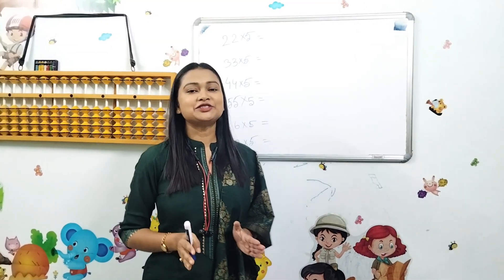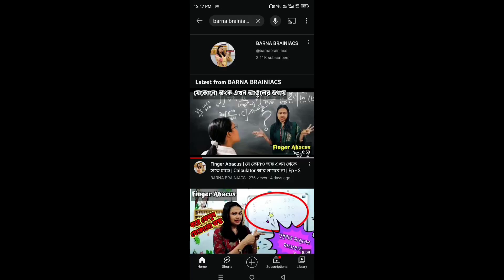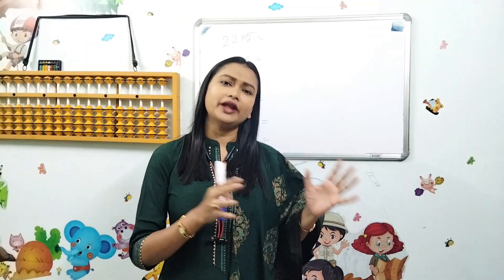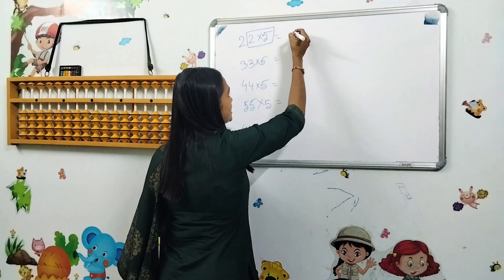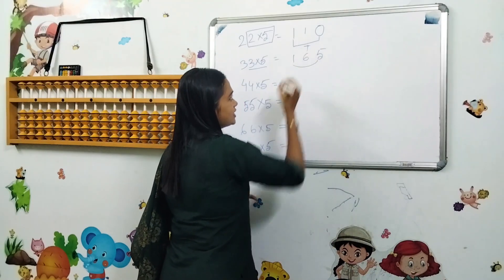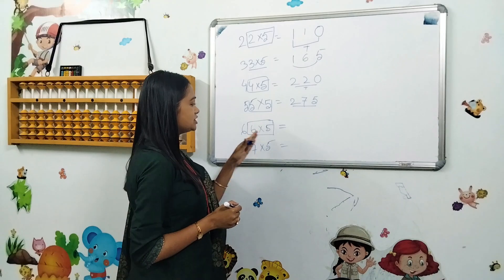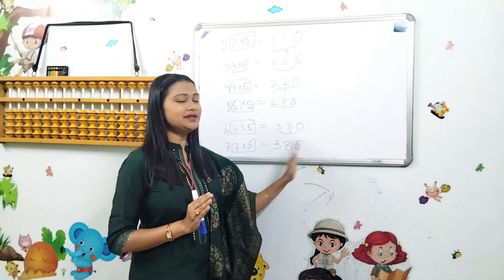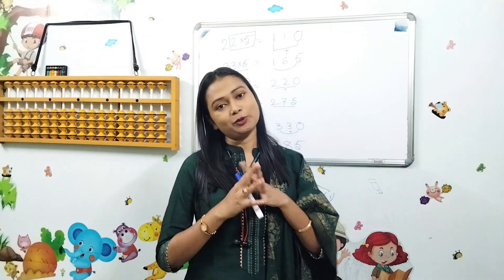Multiplication trick | 88 x 5 =? | এইরকম গুন এক সেকেন্ড থেকেও কম সময়ে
88 x 5 =?  66 x 5 =? | এইরকম গুন এক সেকেন্ড থেকেও কম সময়ে | এটা শিখে নিন, আপনার বাচ্চারই কাজে আসবে, হয়তো আপনাদেরও আসতে পারে...